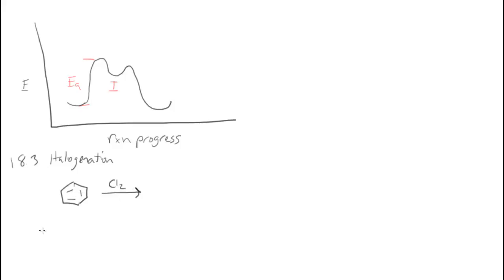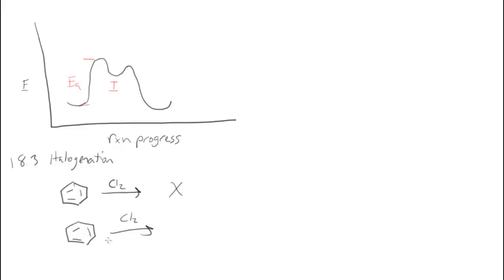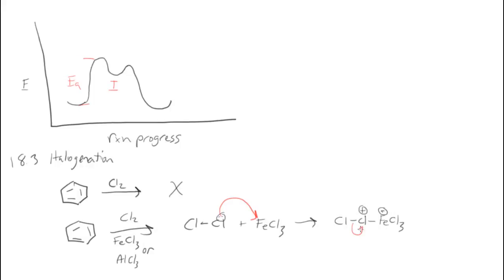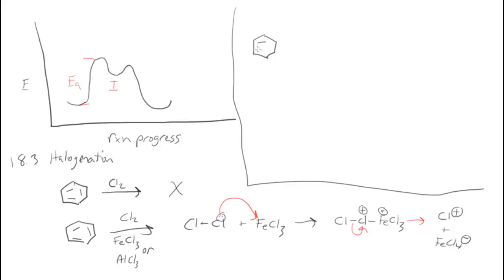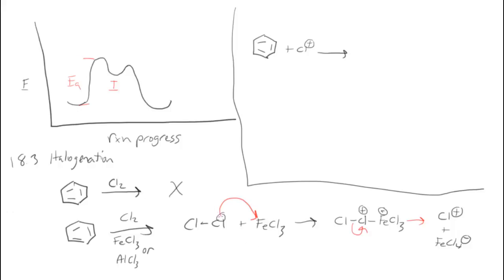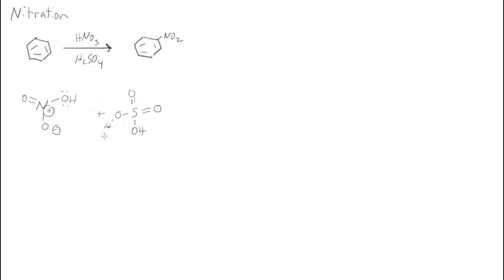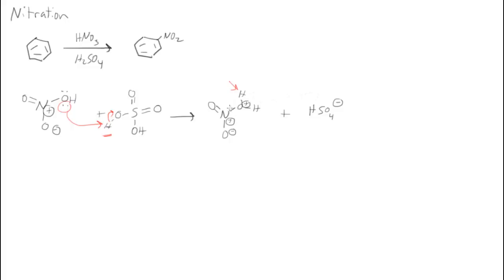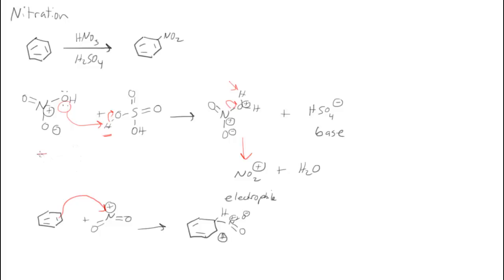Ch 18 Electrophilic Aromatic Substitution 2